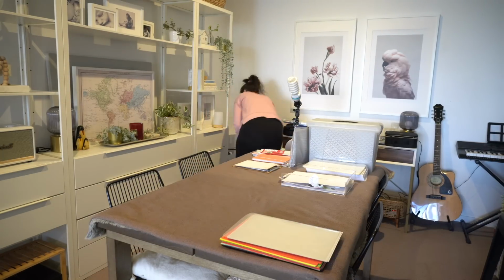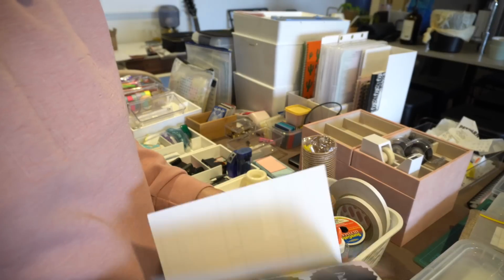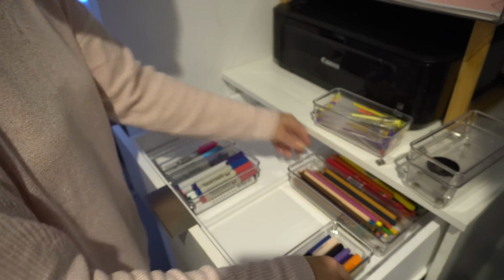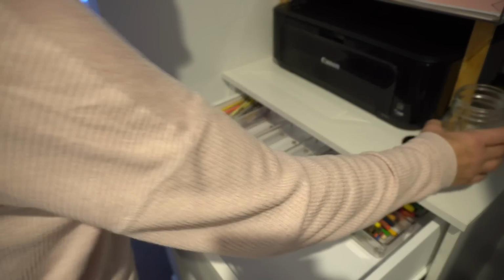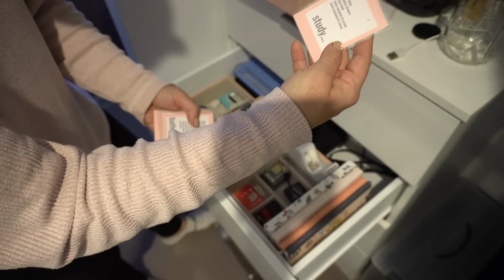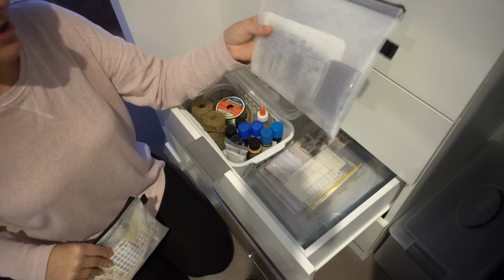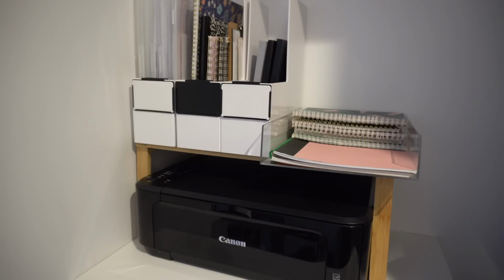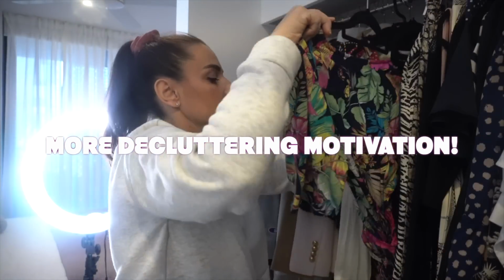DECLUTTER & ORGANIZE MY LIFE - The PURGE Continues!!! || THE SUNDAY STYLIST